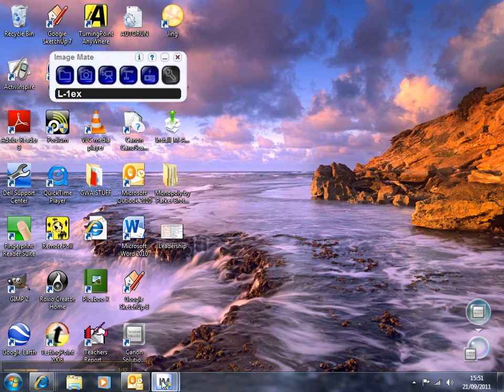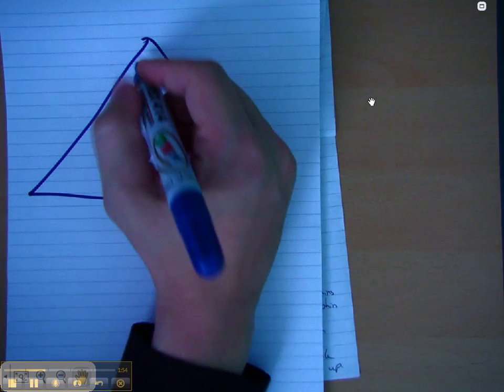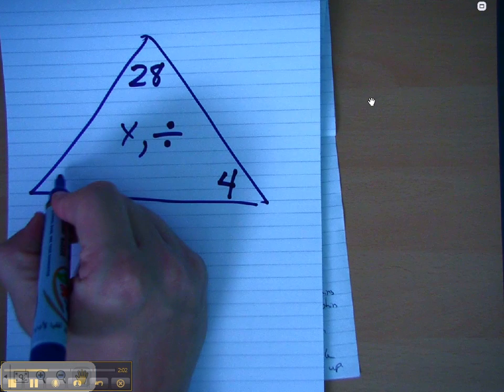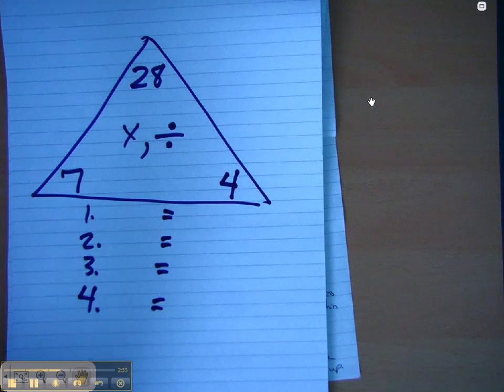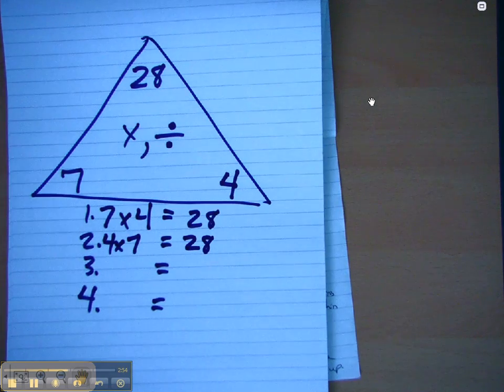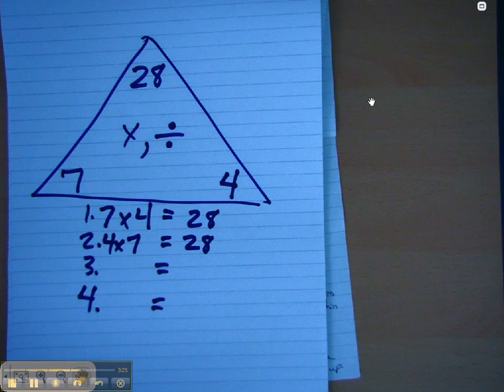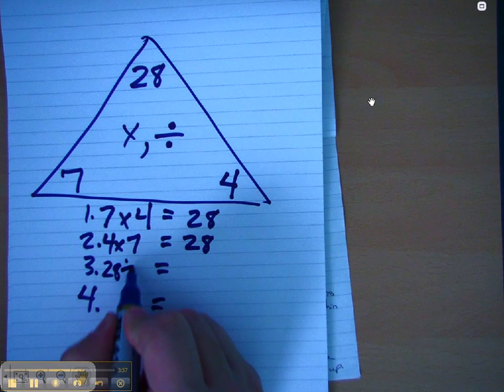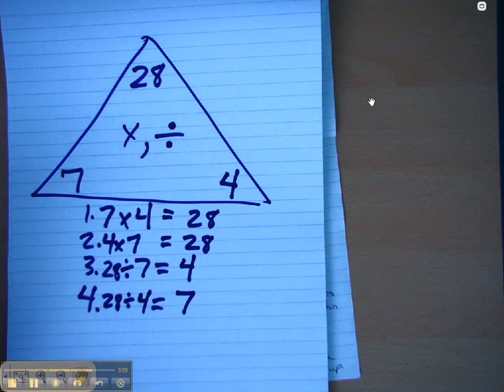Truth_Triangles.mp4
If it hurts the mind...change it around!